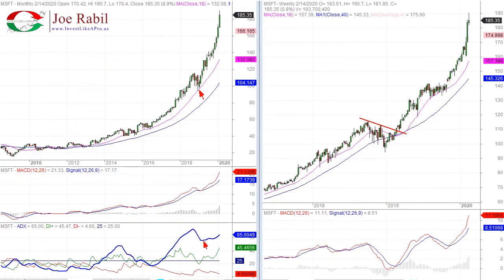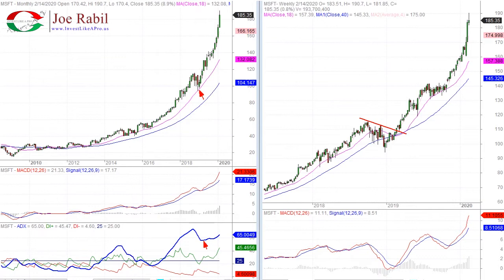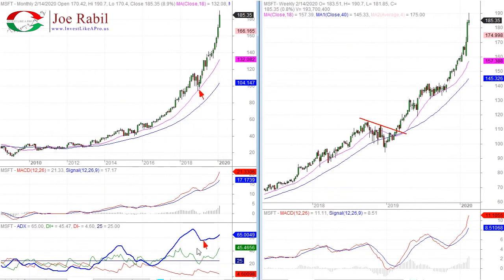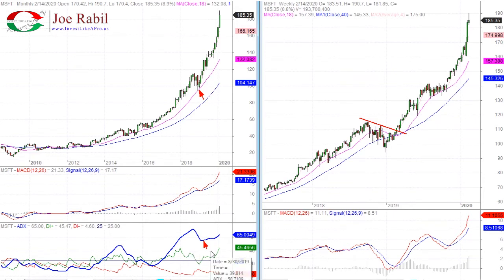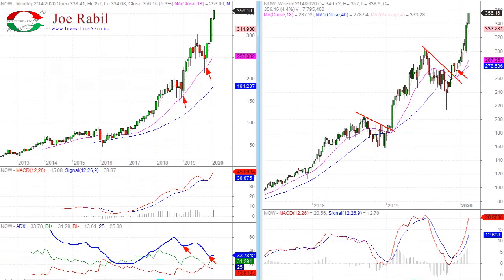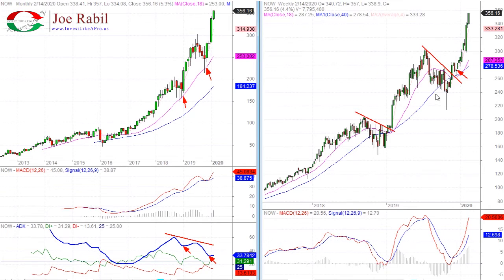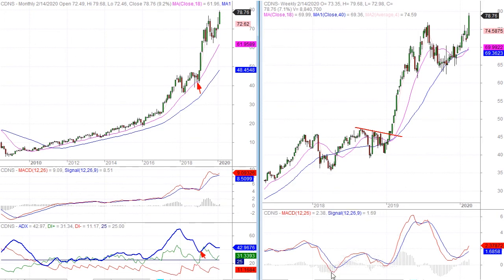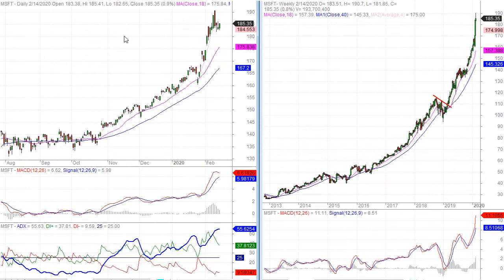How to Find the Strongest Trends: 2 indicators that really help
Joe Rabil shows how to identify the strongest trends in the marketplace.  No matter what you trade, using these qualifiers will allow you to focus on the most powerful trends in your universe.  Joe explains how ADX and MACD are helpful tools when you are trying to find a select few ideas out of a big list of symbols.